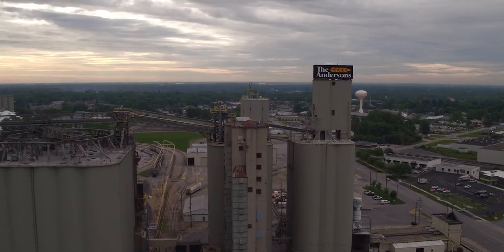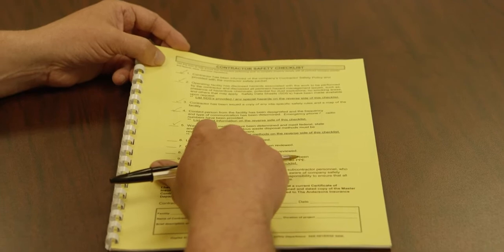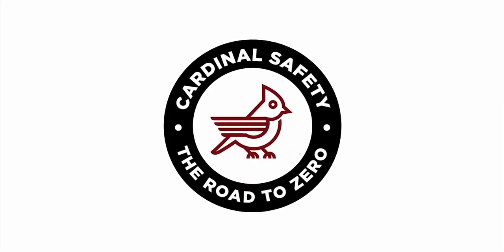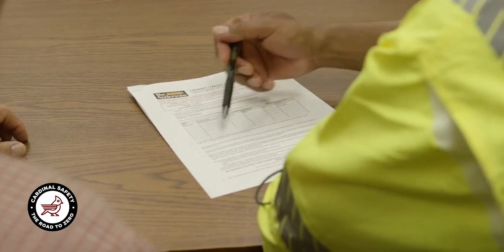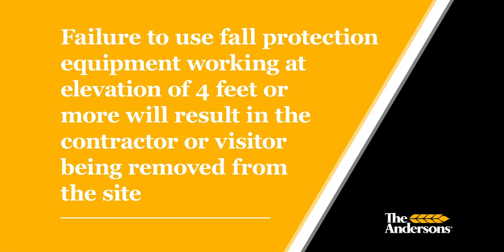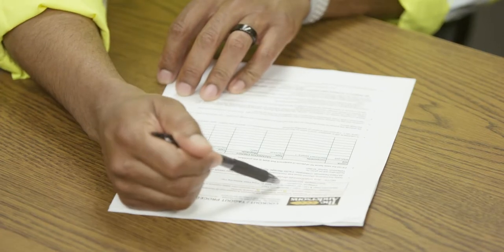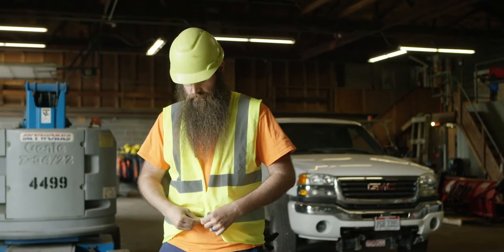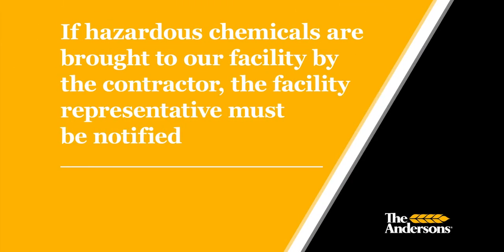The Andersons Contractor Safety Training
This is part of our safety for all contractors.